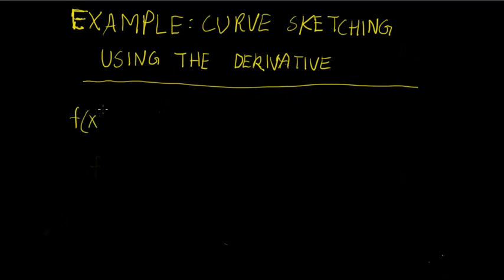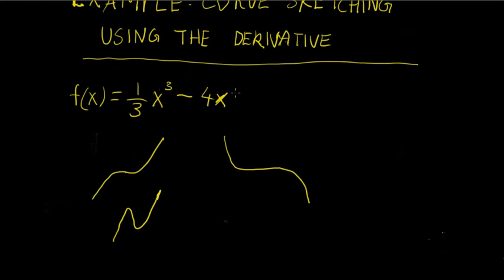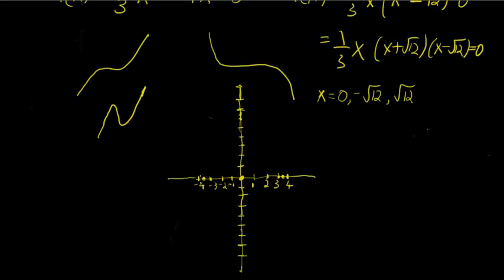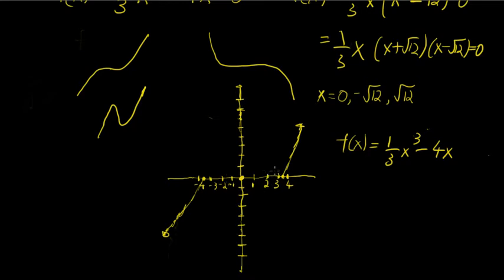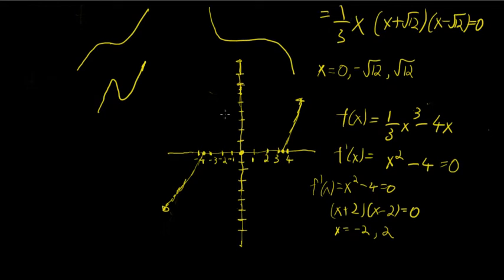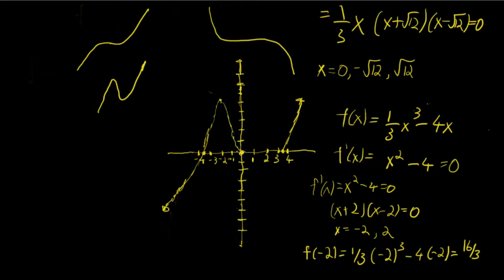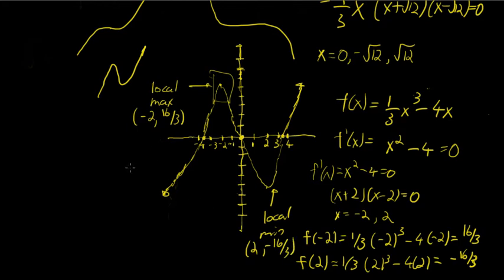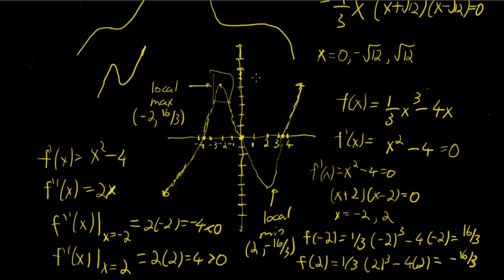Curve Sketching Using Derivative example 1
Here we go over an example involving sketching the graph of a function using knowledge of its derivative.